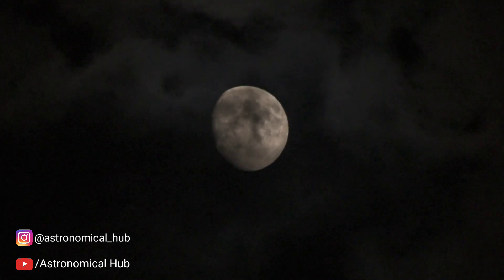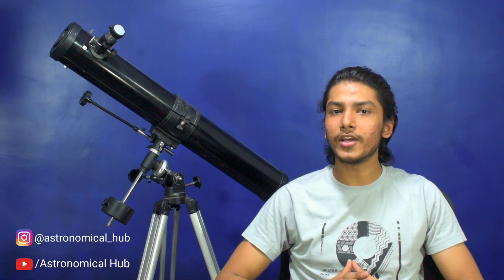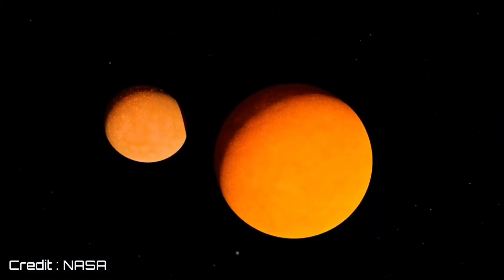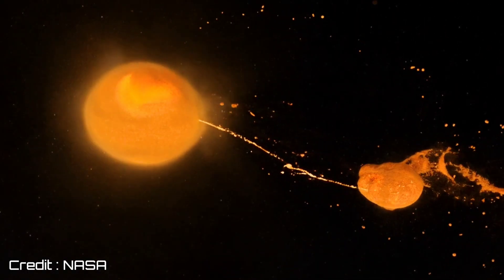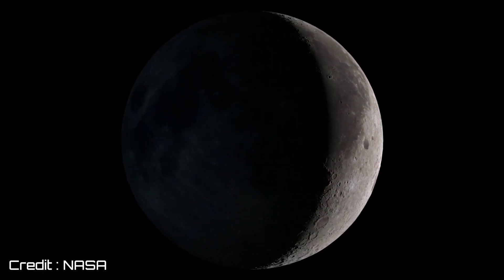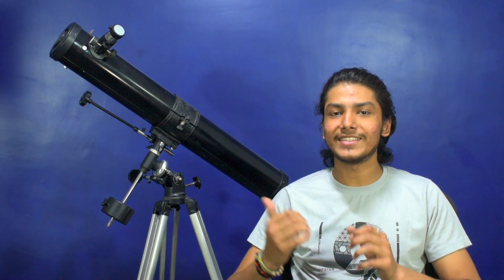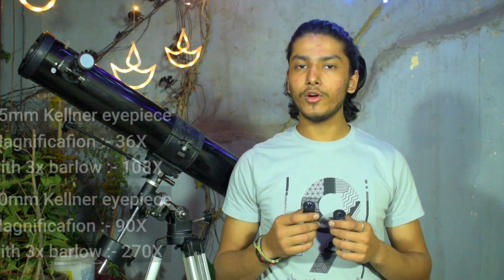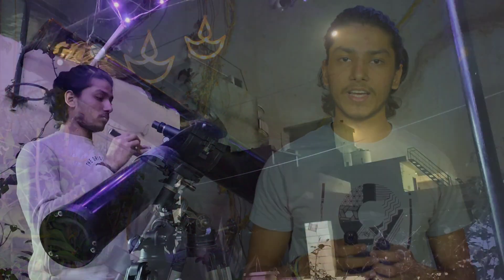Moon Through Telescope | Lunar Observation with F90076EQ from Delhi.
Hey guys, Hope you enjoyed watching this video.
In this video we saw Moon's Surface and Crates with the help of a telescope, in the next video we will be learning how to photograph it.

 We have a very active Instagram page where we post our Astro photographs regularly.